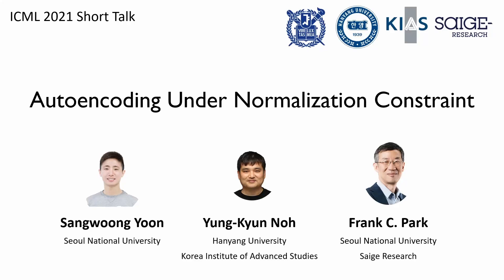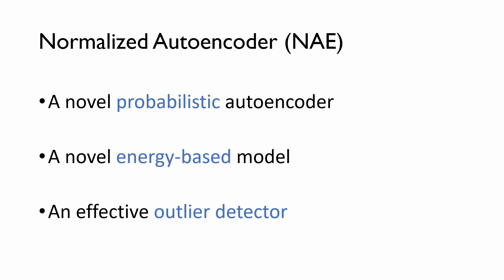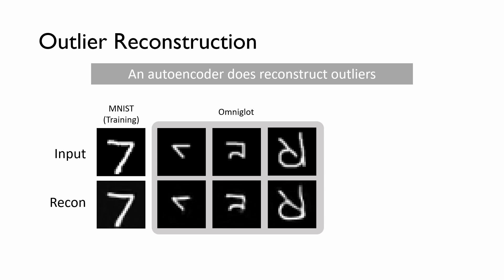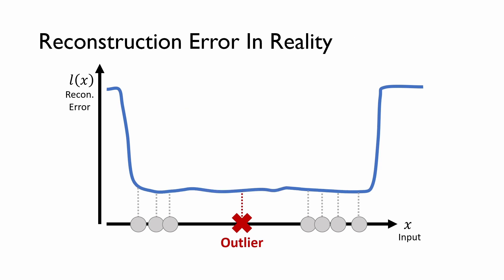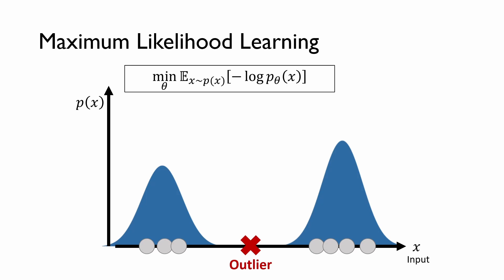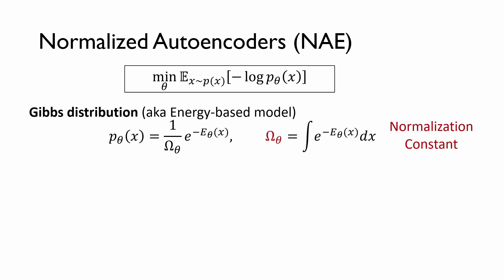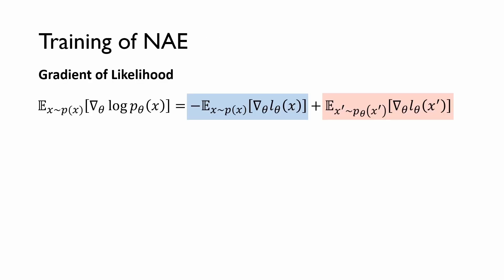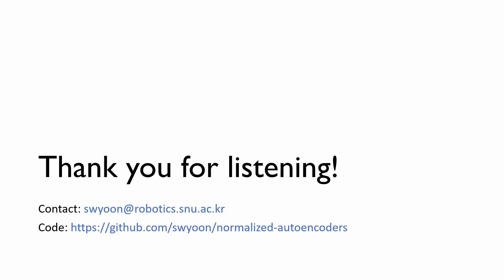ICML2021 Autoencoding Under Normalization Constraints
5-min video of "Autoencoding Under Normalization Constraints" (Yoon, Noh, and Park, 2021) presented at ICML 2021.

The paper proposes Normalized Autoencoder (NAE), which is a novel energy-based model where the energy function is the reconstruction error. NAE effectively remedies outlier reconstruction, a pathological phenomenon limiting the performance of an autoencoder as an outlier detector.